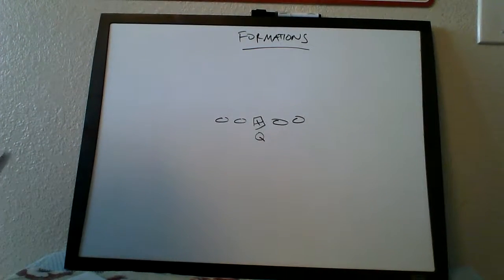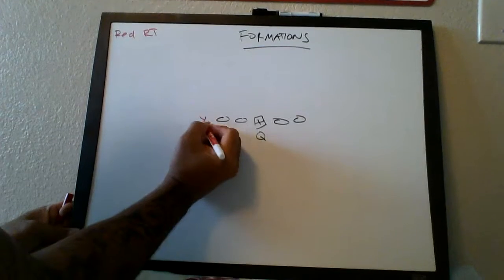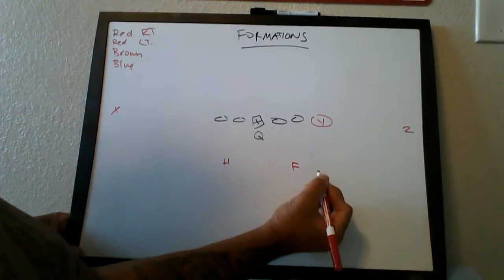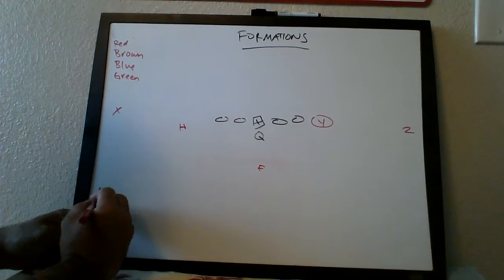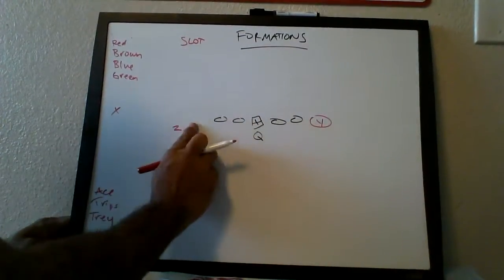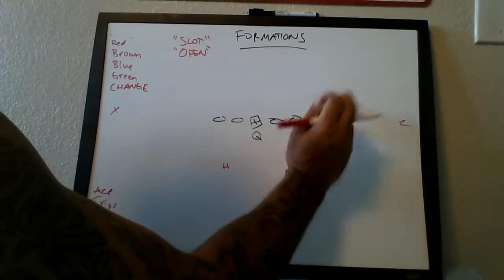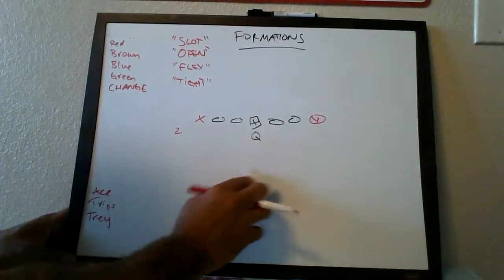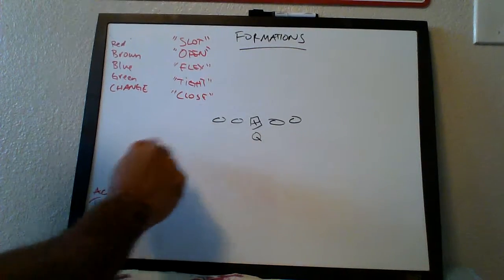QB, RB, WR -- Formations